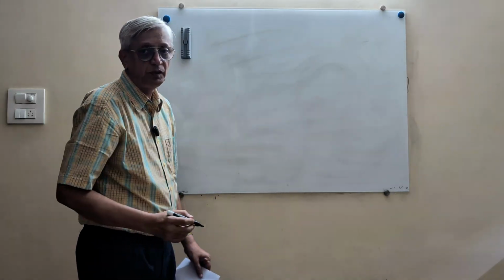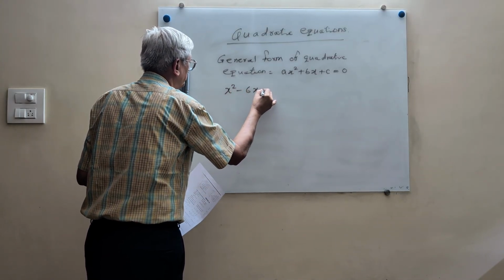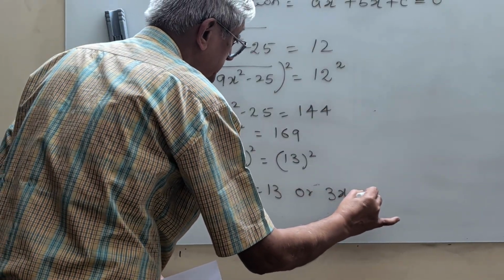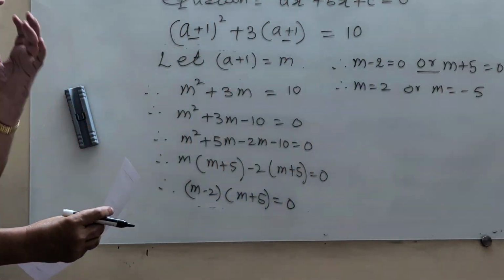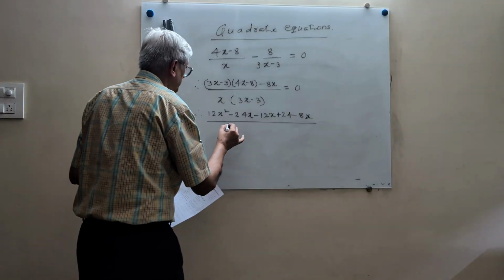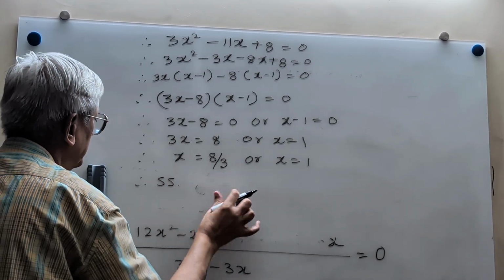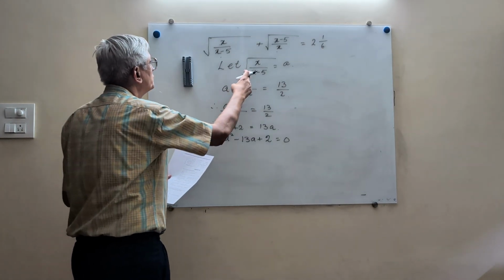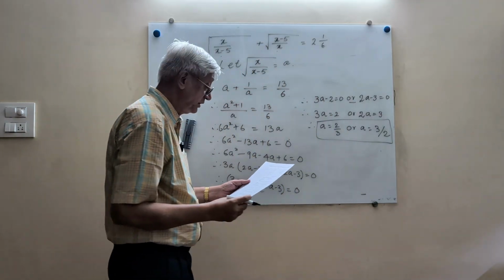quadratic equations for std X